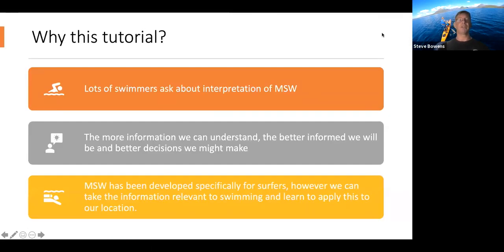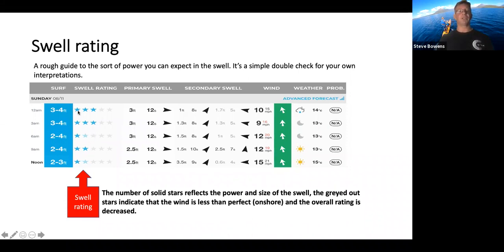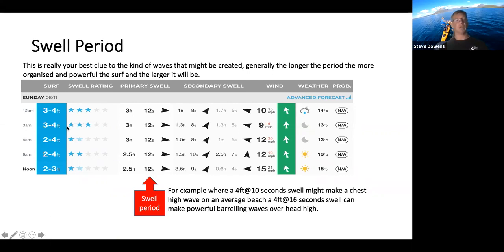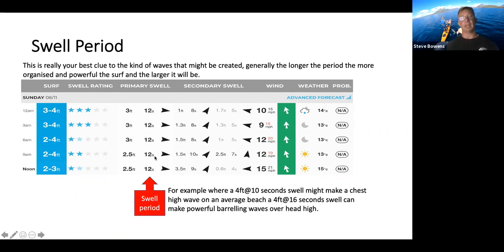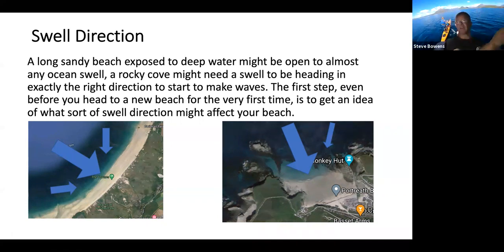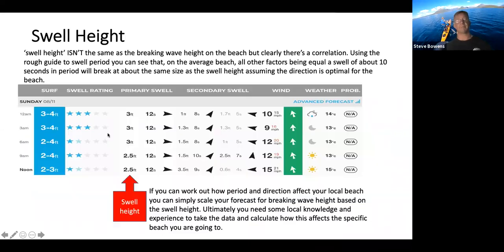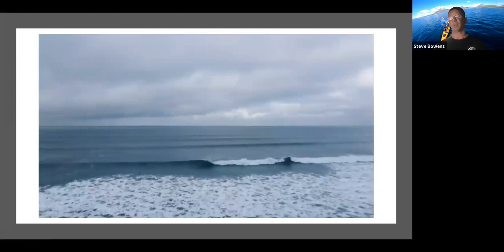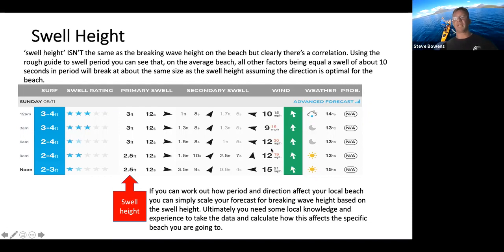Magic seaweed for swimmers